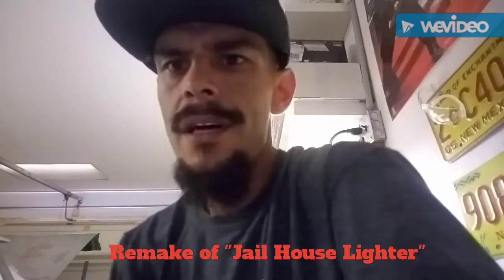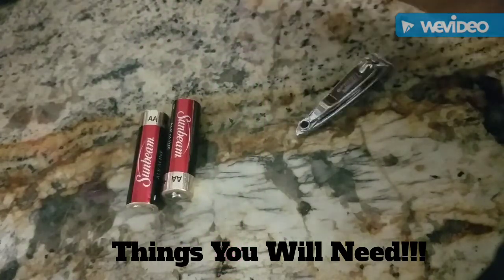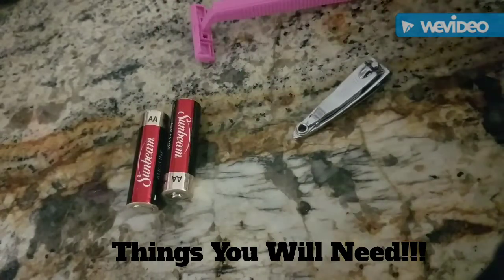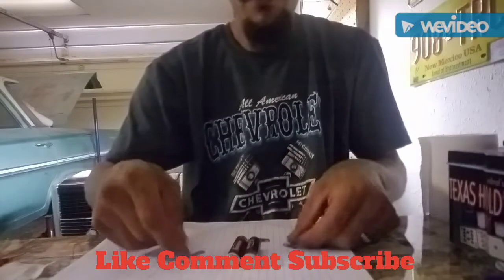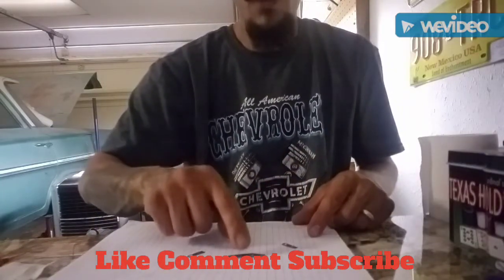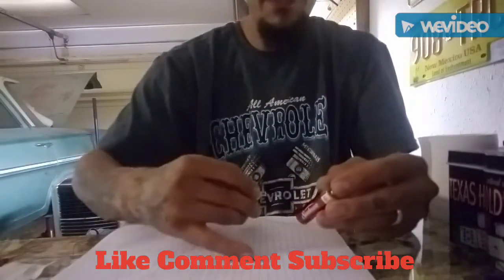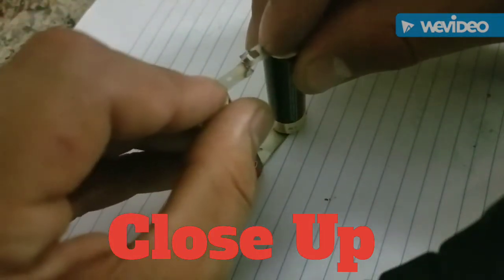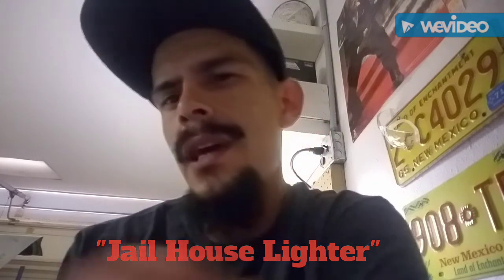Jail House Lighter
This is my style of a jailhouse lighter remake video with no music in the background a little side science project